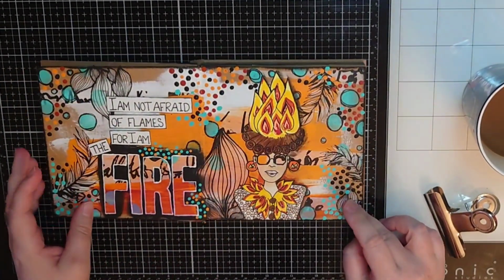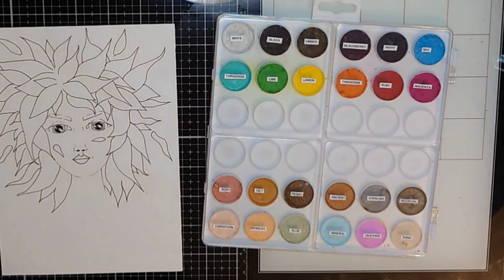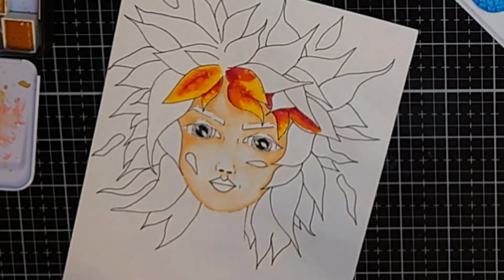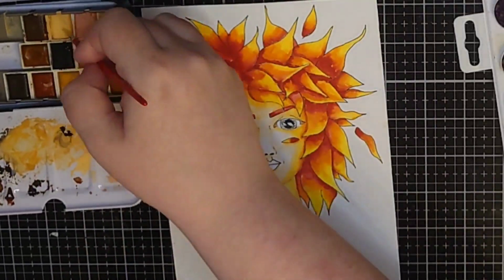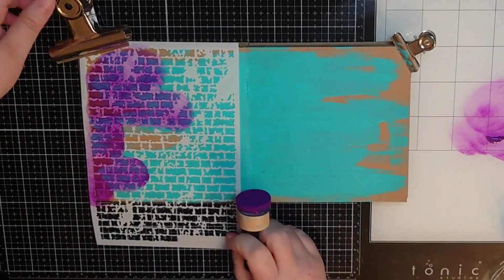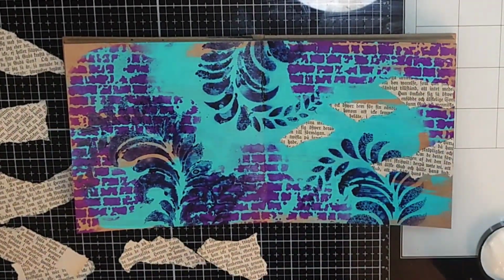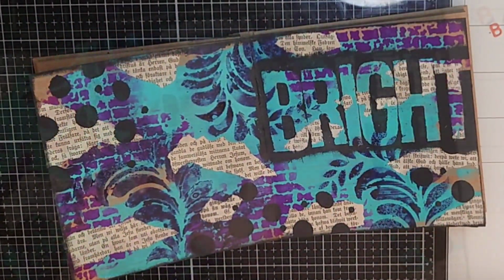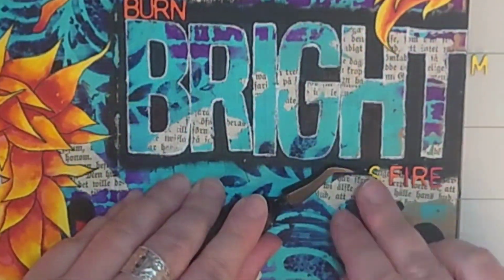with dinawakley paint & scribble sticks - Meet Ms Fire 🎨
I am so happy you are here! Welcome ♥️
As I say in my video I, like many others, struggle with my mental health so I took the begining of January to figure out what I wanted to create and what would give my creativity the spark back.
I can't say I figured it all out but I feel like creating again 🥳🎨🥳
In todays video I work in my Dina Wallet, 6" by 6", craft journal and using Dina Wallet paints. I sometimes struggle with Dina's Scribble Sticks so I made a DIY Scribble Stick palette and now I can't get enough of those vibrant colors.
The focal point i drawn by me, along with the flames, and coloring her I came to love her (and name her, during my voice ower, "Ms Fire"). So this project has evolved past the time I thought I was finished 😊
Im always nervous to show my own drawings but with some suporting words from a dear friend I decided to post this video.
Perhaps you will like Ms Fire also 😊♥️